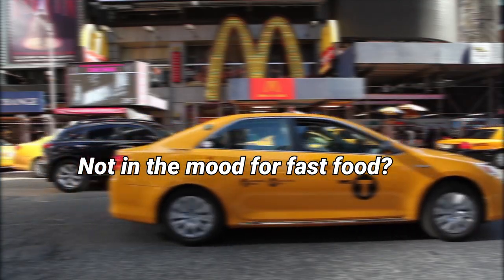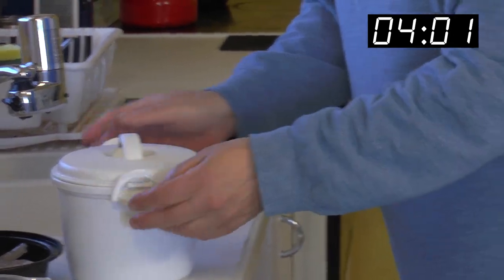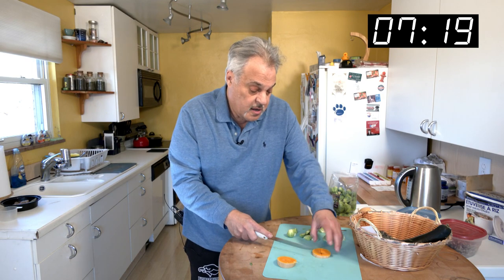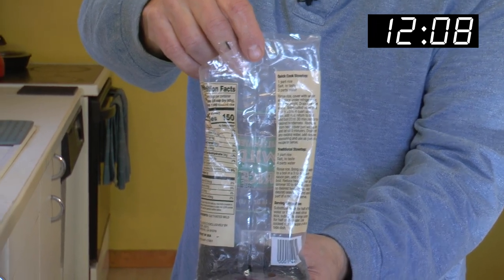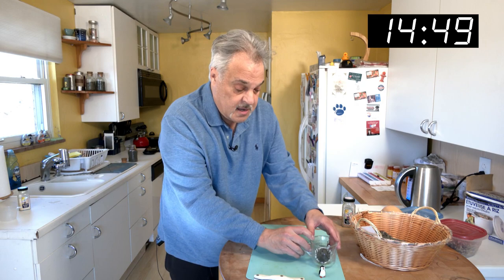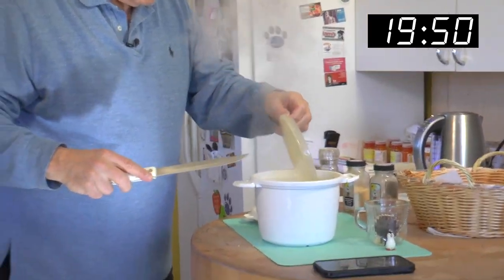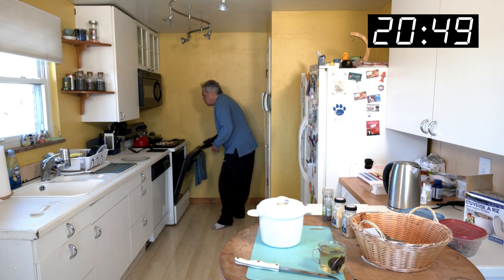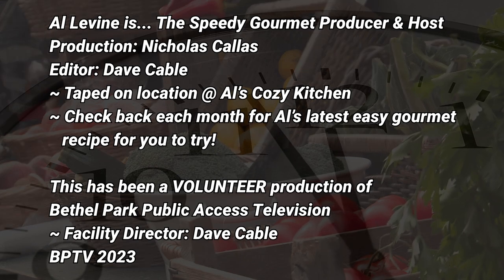The Speedy Gourmet - Sidewinding Shrimp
Al preps this delicious shrimp dish in under a half hour and you can too by watching The Speedy Gourmet!